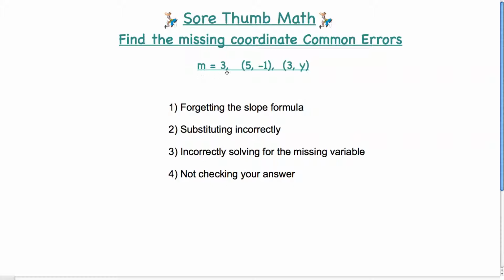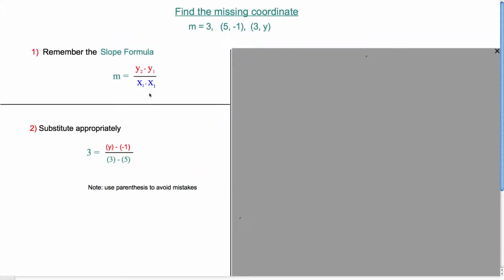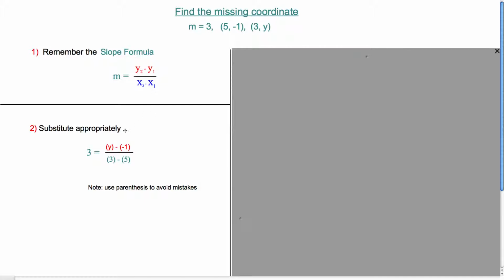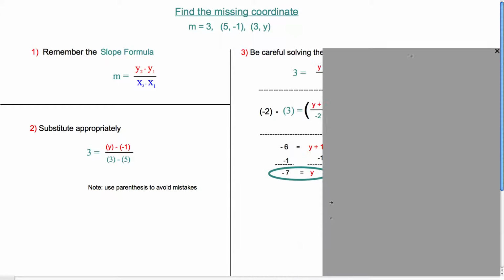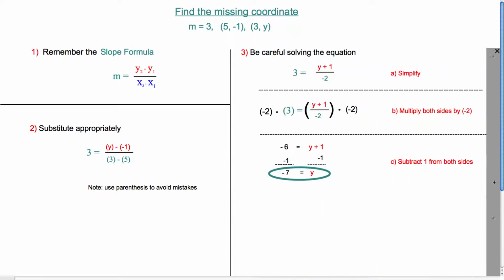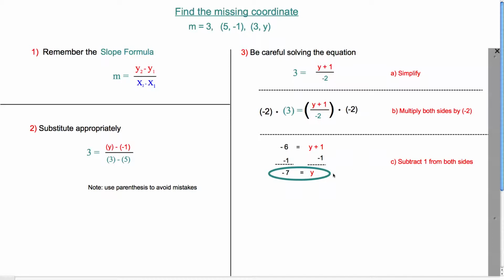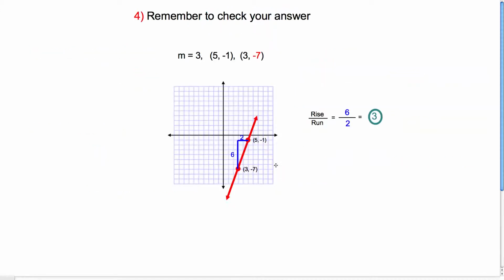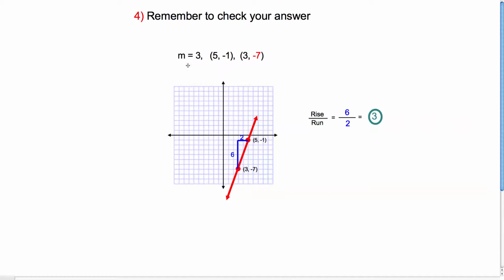4 4 Find the missing coordinate common errors video